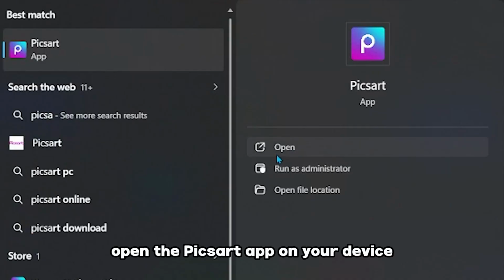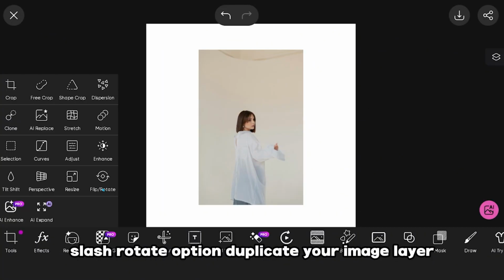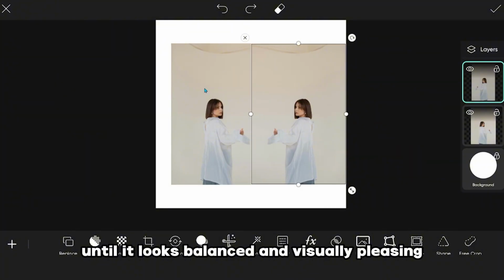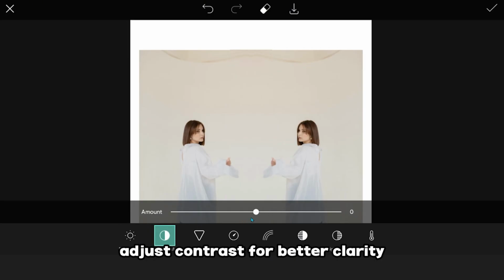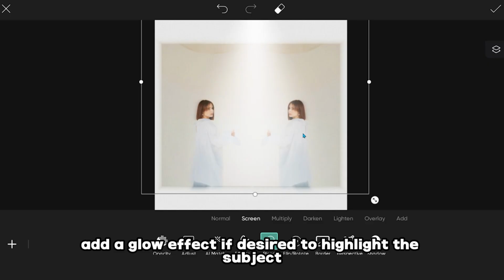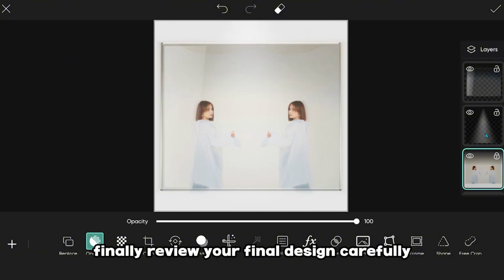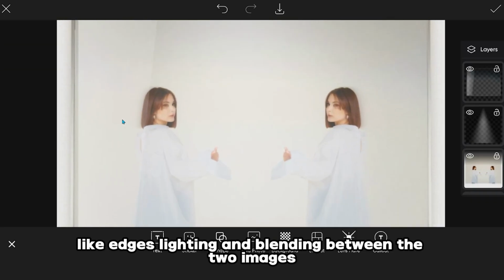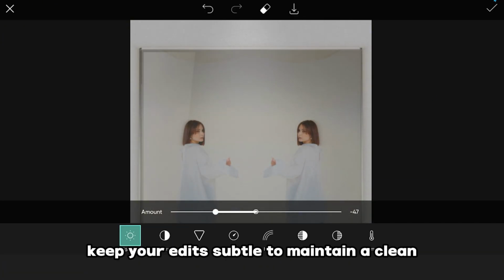Picsart Tutorial Mirror (𝟮𝟬𝟮𝟲) | 100% WORKS | NO Yapping, To The Point! | FAST & EASY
Without Yapping, Here's Picsart Tutorial Mirror. First Open the PicsArt app on your device and tap on the Edit Photo option to begin your project. Next, choose your main image from your gallery and adjust the canvas if needed so it fits your composition properly. Place your subject in the center of the canvas to prepare for symmetry. Open the Tools menu and select the Flip/Rotate option. Duplicate your image layer and flip the duplicated image horizontally. Move the flipped image beside the original and carefully align both images to create a clean symmetrical effect. Adjust the spacing between the images until it looks balanced and visually pleasing. Merge the layers together to combine them into one image. Open the Effects menu and apply a mirror effect if available, then adjust the mirror intensity level to your preference. Next, open the Adjust menu and increase brightness slightly to enhance visibility. Adjust contrast for better clarity and enhance colors to give the image a more vibrant look. Add blur to the background to create depth and focus on the subject. Apply a grain texture for an aesthetic feel and insert a subtle shadow under the subject to add realism. Add a glow effect if desired to highlight the subject further. Open the Stickers tool and add aesthetic elements that match your theme. Adjust the size and opacity of the stickers so they blend naturally with the design. Add text if needed to complete your composition. Finally, review your final design carefully and make any necessary adjustments before saving or exporting your mirror photo. Ensure that all elements are properly aligned and that no edges appear uneven or distracting. Take a moment to zoom in and check fine details like edges, lighting, and blending between the two images. If something looks off, go back and slightly reposition the layers or readjust the spacing until everything looks natural. You can also revisit the Adjust and Effects menus to refine brightness, contrast, or intensity further if needed. Keep your edits subtle to maintain a clean aesthetic result. Once satisfied, make sure the overall composition feels balanced and visually appealing. After confirming everything looks correct, proceed to save the image in your preferred format and resolution for sharing or posting online later. This completes the mirror photo editing process using PicsArt effectively. Follow these steps consistently to achieve similar results every time.

Guide Hub